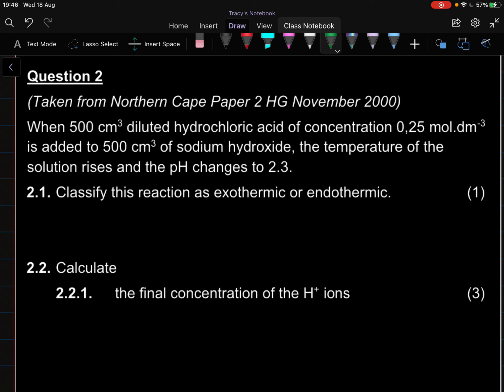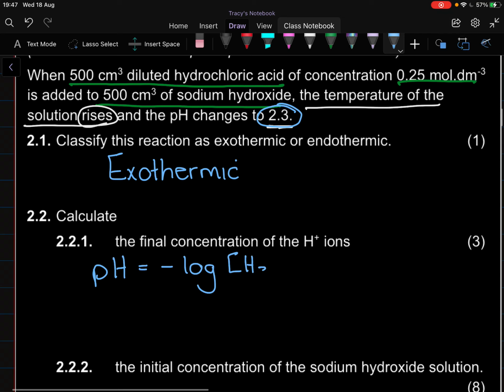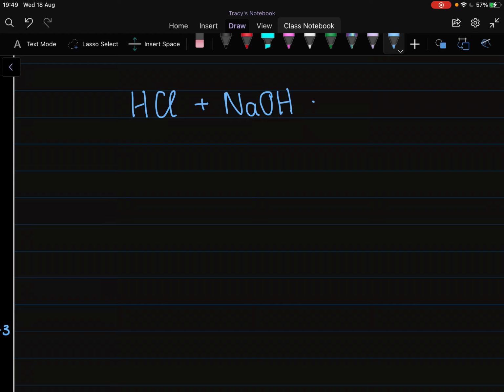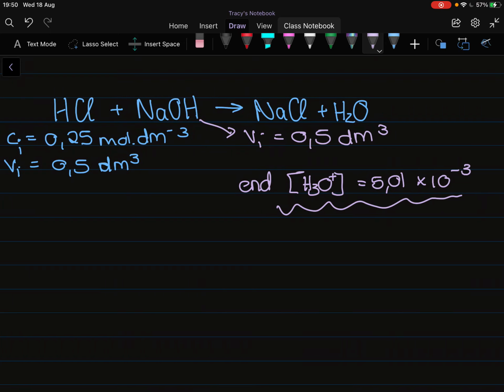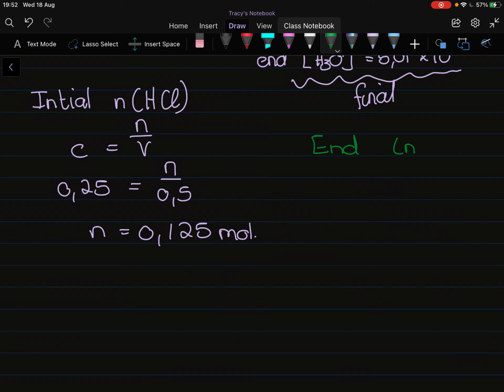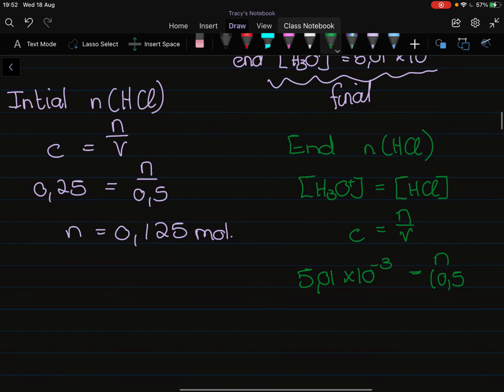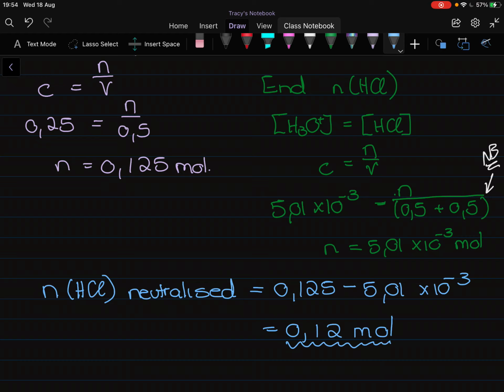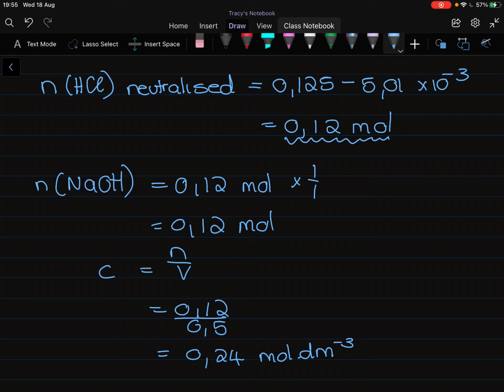Acids and Bases worksheet Q 2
Typical exam type question